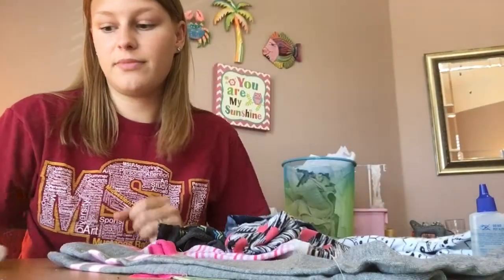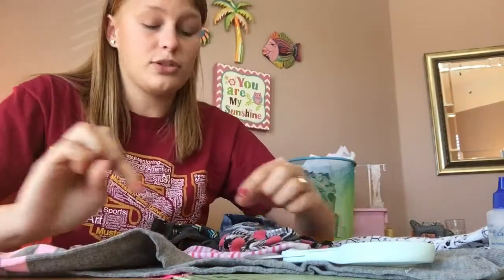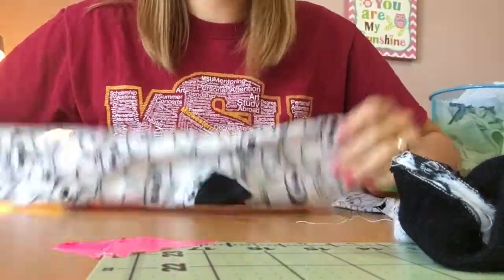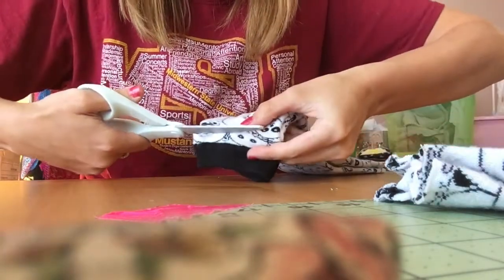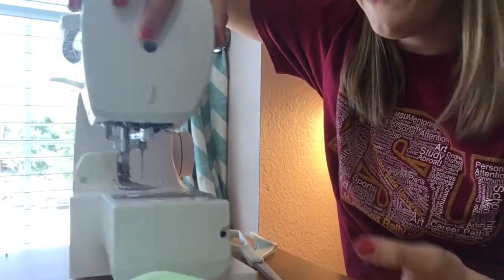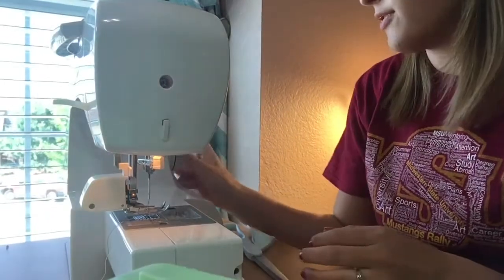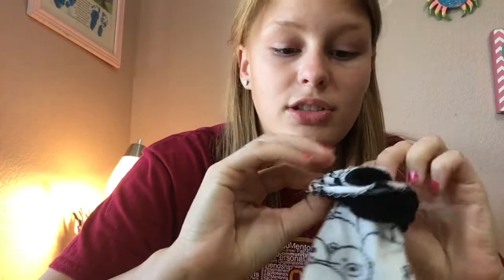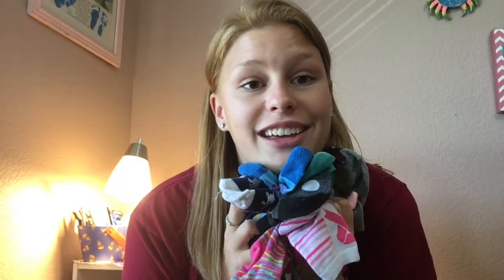Sewing: How To Shorten Socks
What’s up you guys! In this video I show you how to take knee-high socks and shorten them into ankle length socks.
Teresastrinkets1910